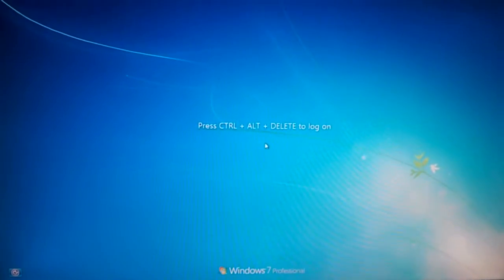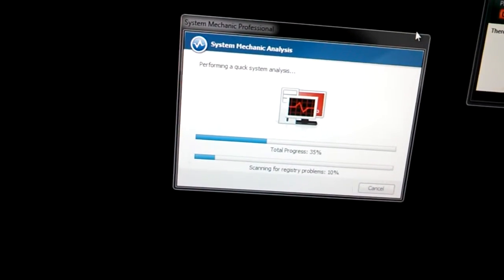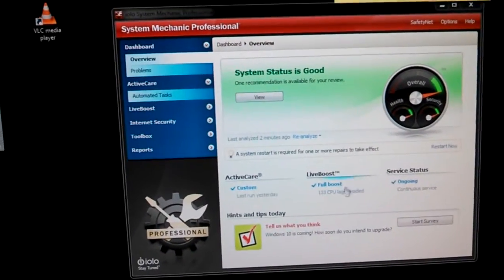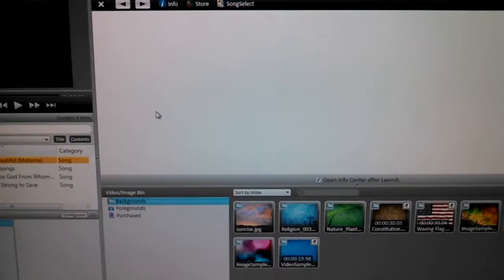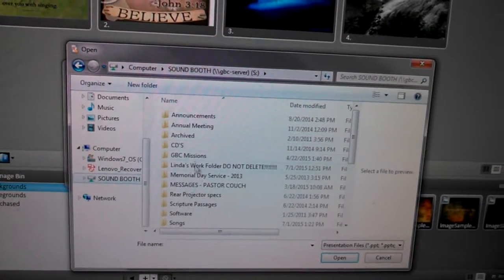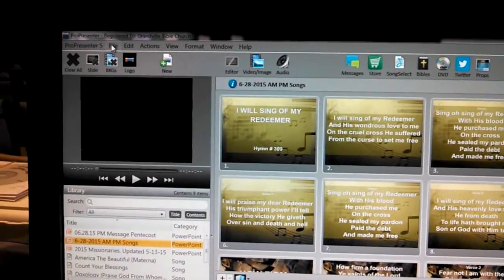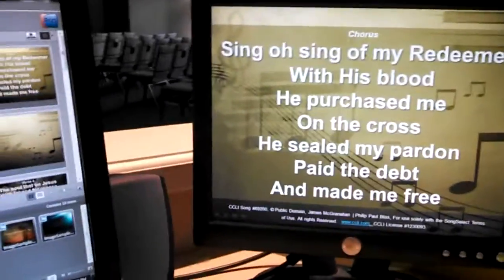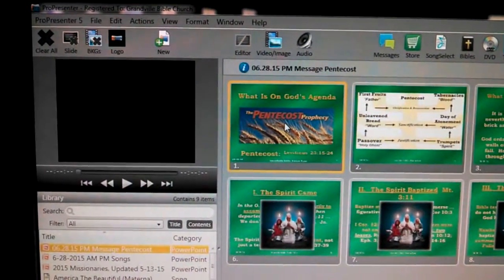Computer Part 1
Details on how to use propresenter. Another video will be posted later going into more details on computer use. To see the videos concerning the sound board go